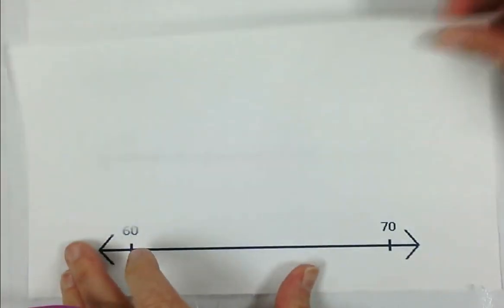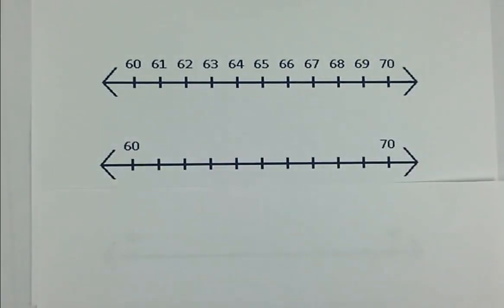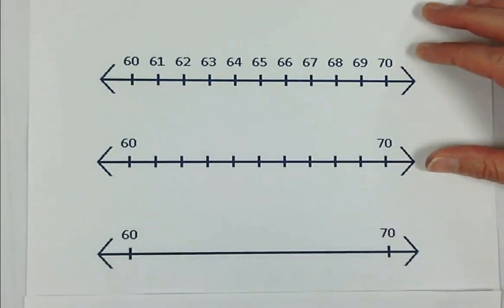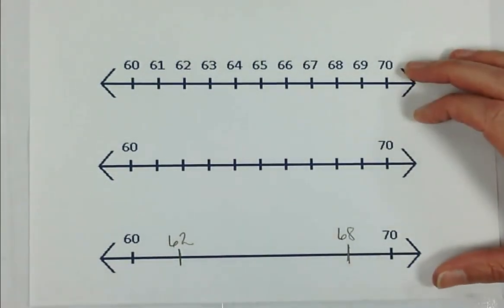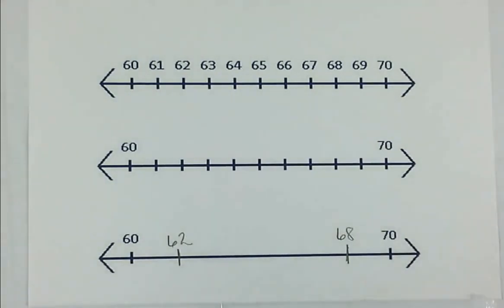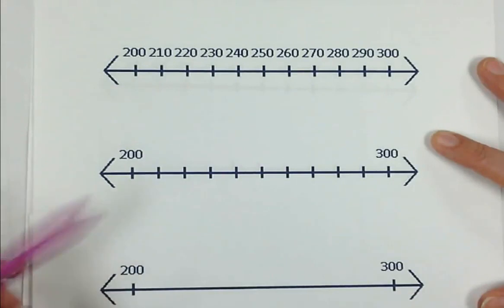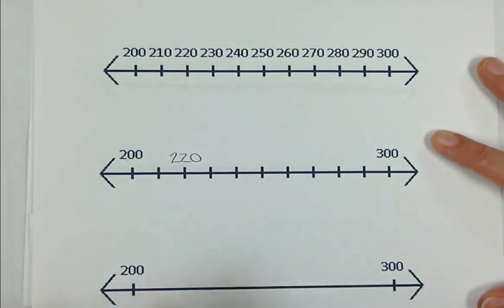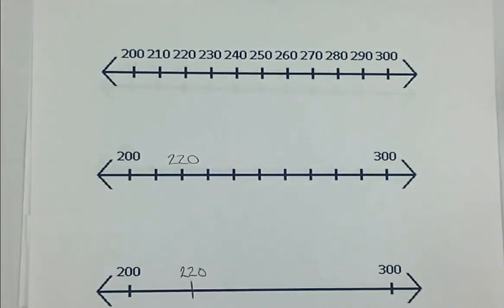Locate the Position on an Open Number Line up to 500